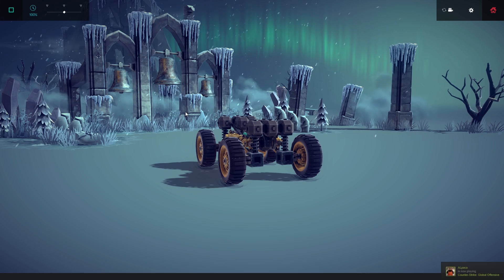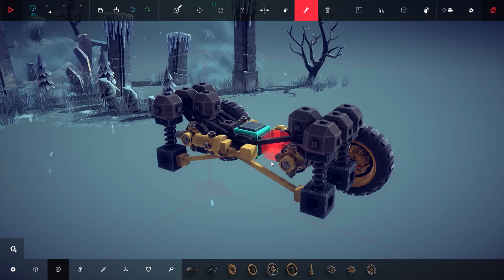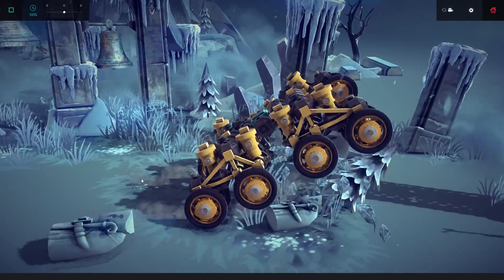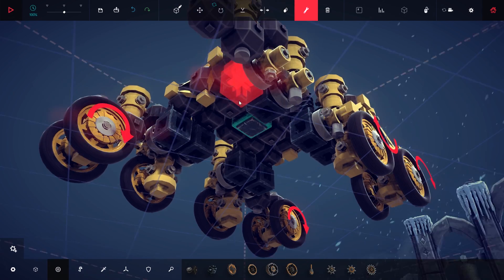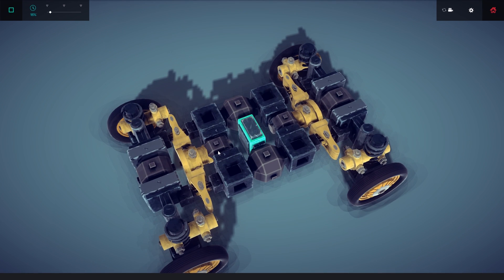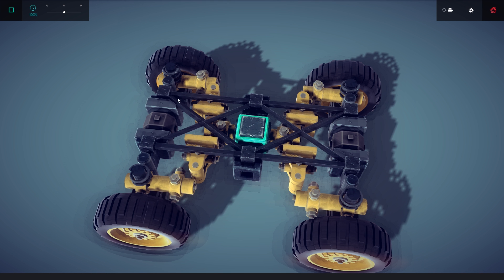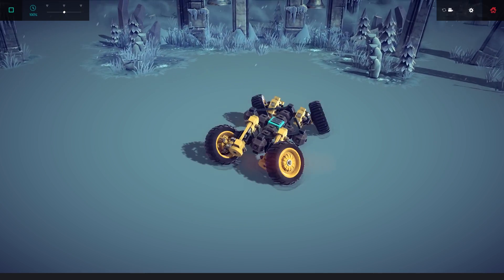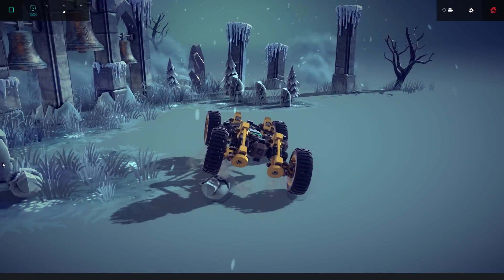How to Make Suspension and Steering (Tutorial) | Besiege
*** Rate, favorite, comment! ***

MAKE YOURSELF A CHASSIS MASTER! This tut also covers an easy Return-to-Center (RTC) steering mechanism for front or front/rear wheel steering.

APOLOGIES FOR THE WRONG TITLE SCREEN! Might re-upload.